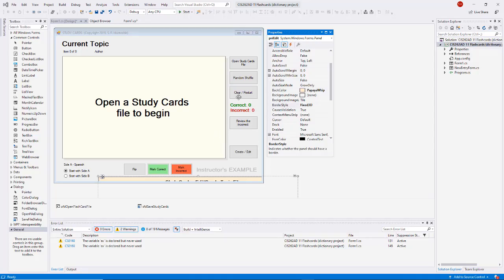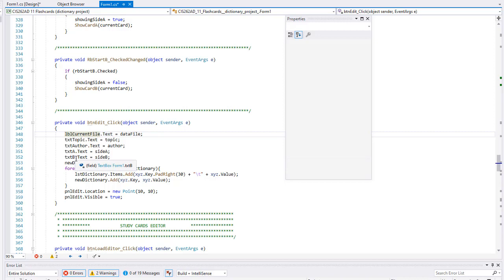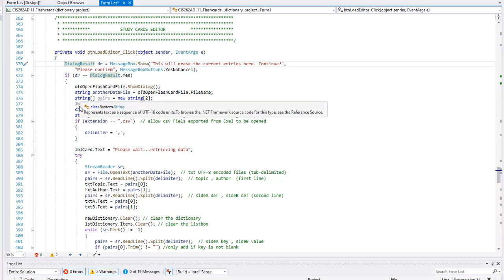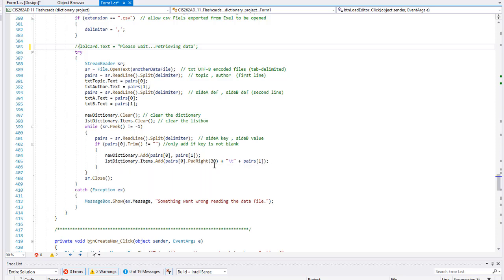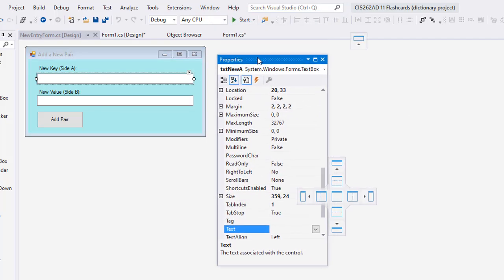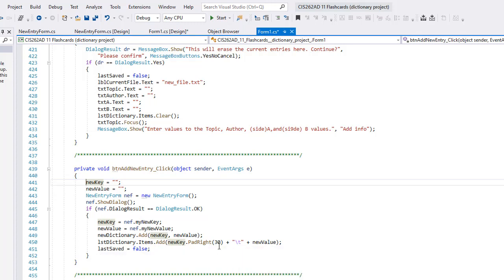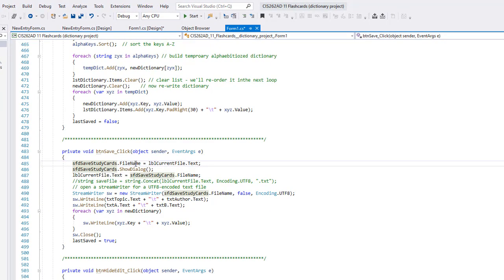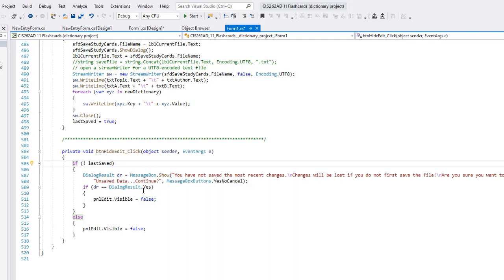C#/Xamarin Cohort 16C - PROJECT: Study Cards (Part 3)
In this video, I walk through the coding to create a new data file or edit an existing one for our Study Cards projects.Again, this utilizes Dictionary and List data structures.